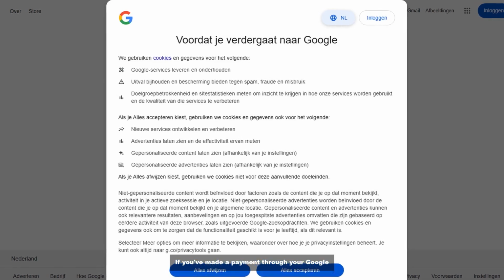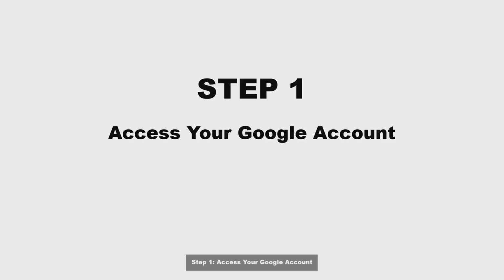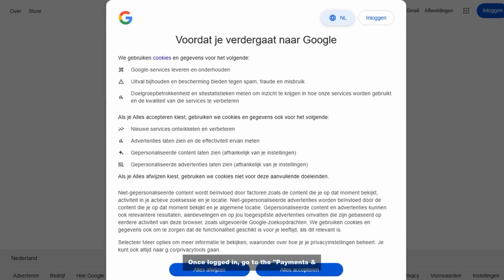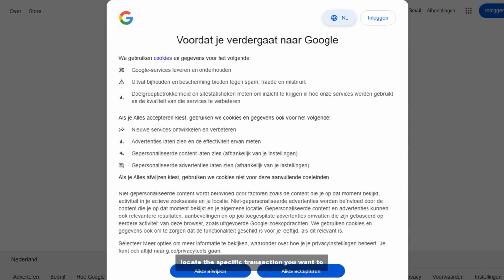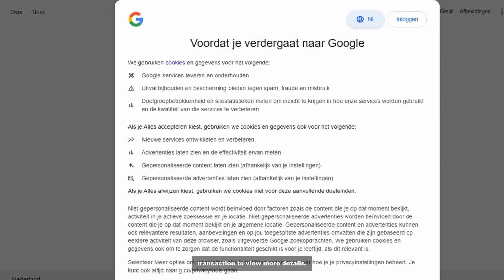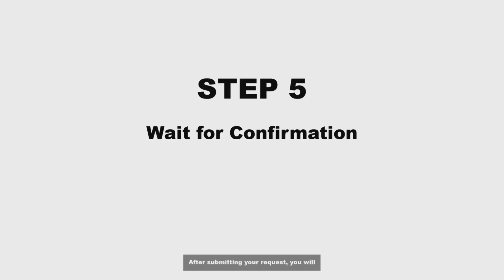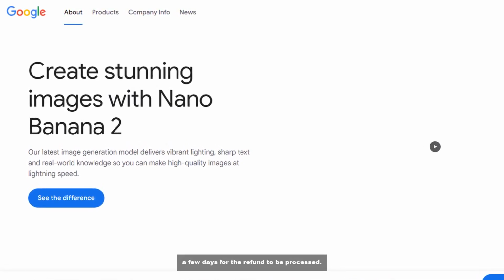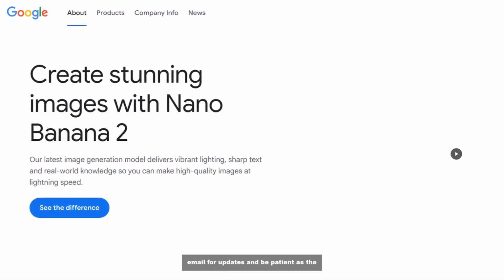How To Get A Refund From Google Account When A Payment Goes Through 2026 (EASY GUIDE)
In this video, we will show you how to get a refund from your Google account when a payment goes through in 2026. This easy guide covers common issues and solutions that users face when seeking refunds from Google.